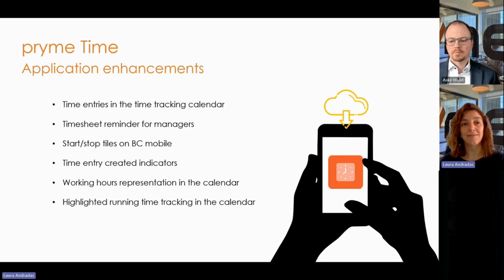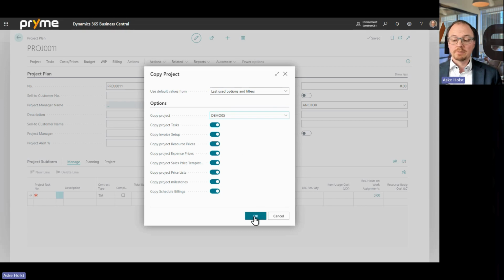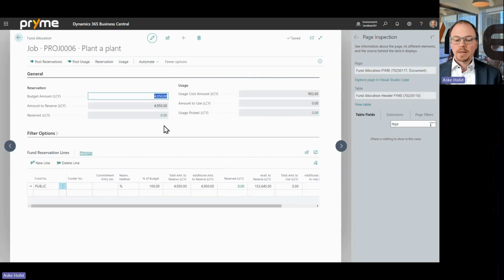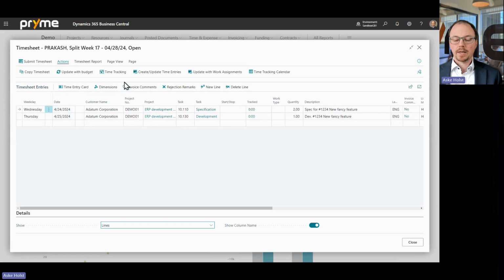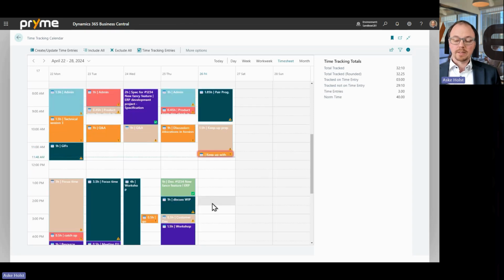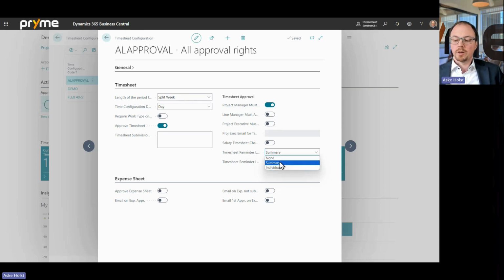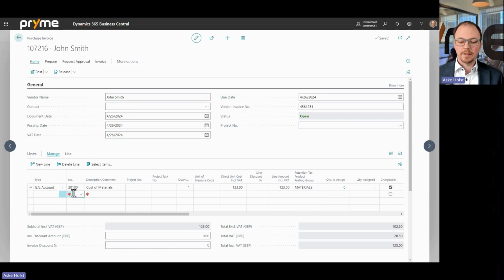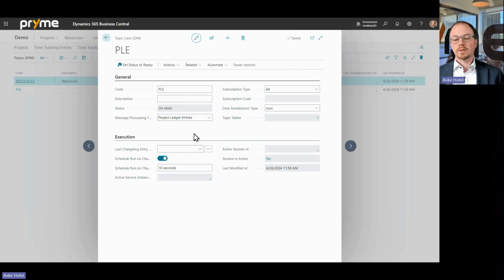Keep up with Pryme - April 2024 release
00:00 Keep up with Pryme
00:33 Summary
3:34 Drop shipment orders on purchases within projects (Advanced Projects)
3:53 Copy projects(Advanced Projects)
5:55 Scheduled billings specifying bill-to customer (Advanced Projects)
8:25 Limitation of types of costs (Pryme Fund Management)
10:10 Expiry of commitments (Pryme Fund Management)
12:14 Manage gaps in the time tracking calendar with entries other than time tracked (Pryme Time)
14:24 Indicators on the time tracking calendar reated to time entries on timesheets (Pryme Time)
14:57 Running timer indicator on the time tracking calendar (Pryme Time)
15:38 Working hours representation on the calendar (Pryme Time)
16:42 Start/Stop tiles on the role center (Pryme Time)
18:03 Not yet submitted timesheets email for managers (Pryme Time)
20:41 Site identification no. (Pryme RCT Tax Retention)
21:29 Combinations with a blank code (Pryme CIS & RCT Tax Retention)
24:08 Update a subscription based on changes made on the corresponding topic (Pryme Intercompany)
24:50 Conditions on topics triggered for automatic updates (Pryme Intercompany)
26:43 New topic type to transfer project ledger entries (Pryme Intercompany)